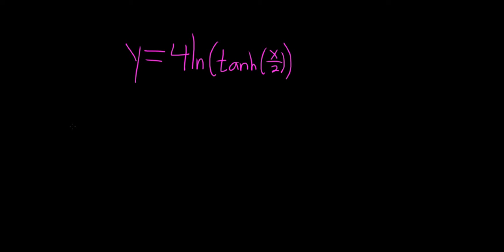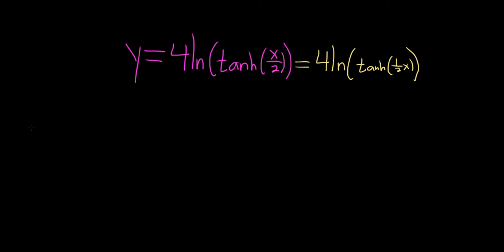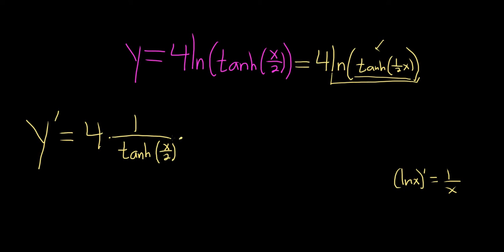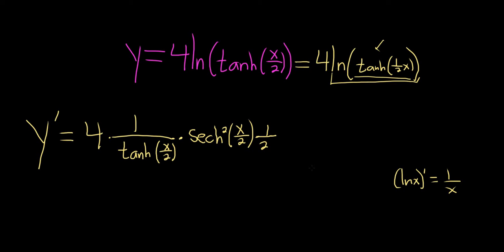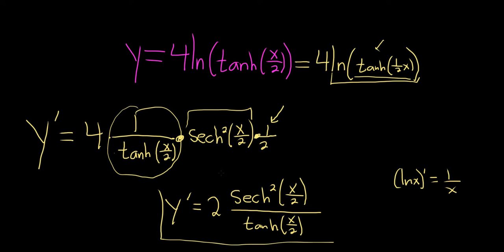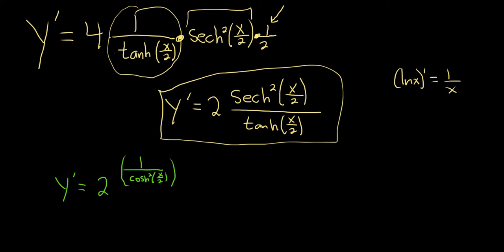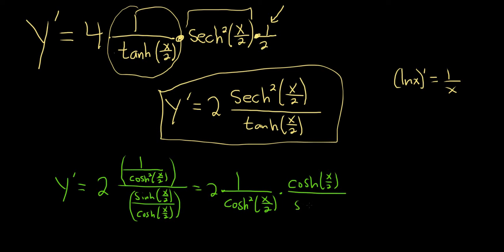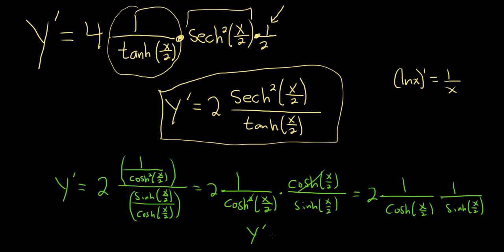Derivative of y = 4ln(tanh(x/2))